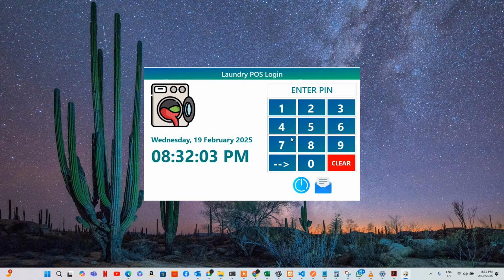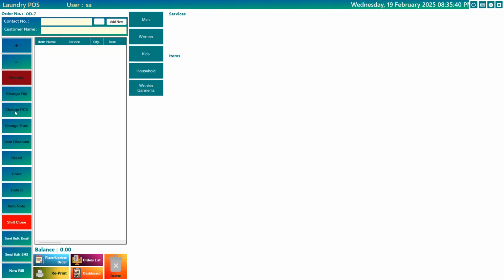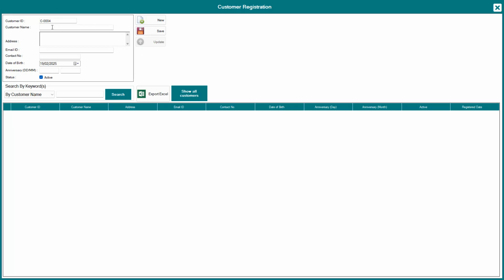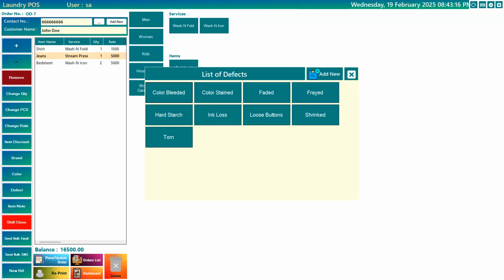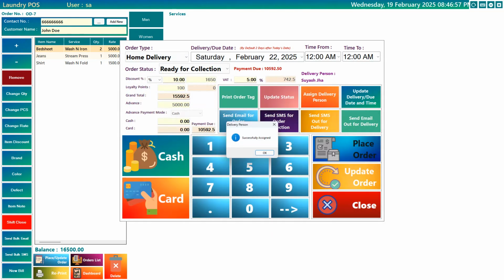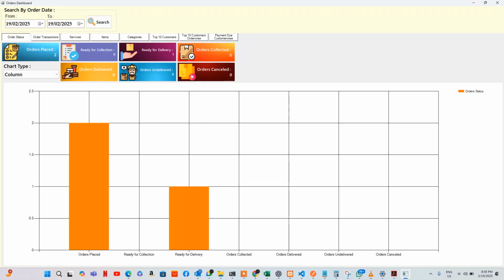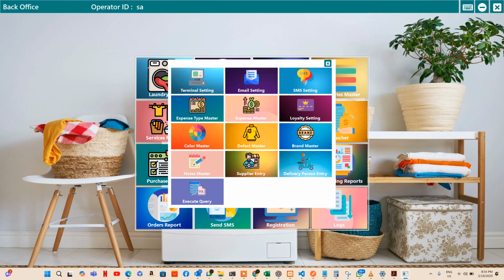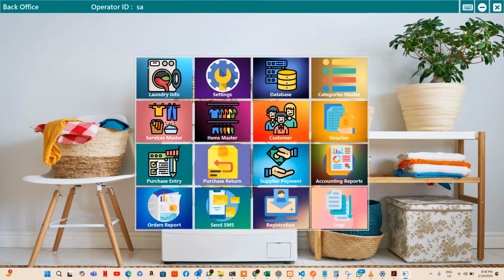Laundry Mat POS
Laundry POS System